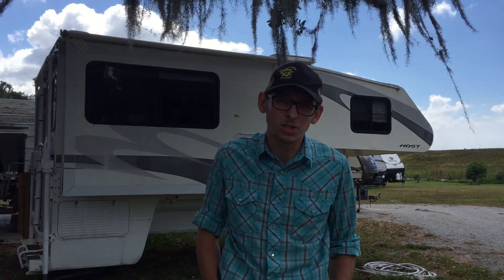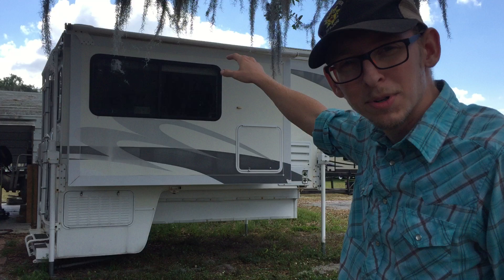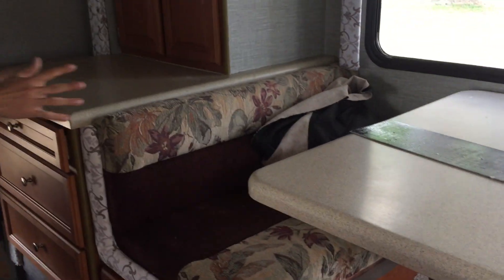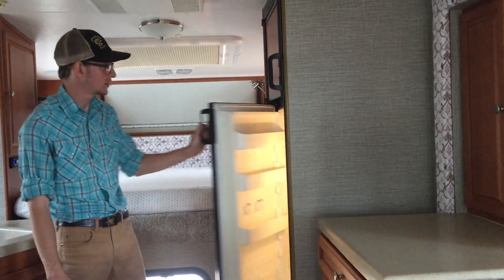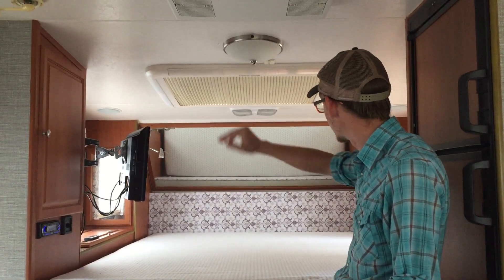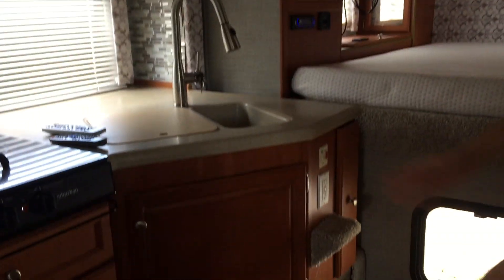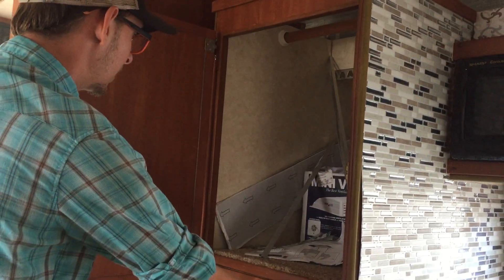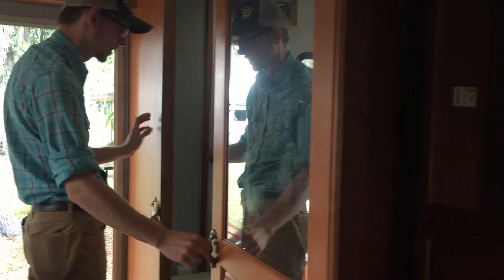2008 Host Yellowstone 11.5DS